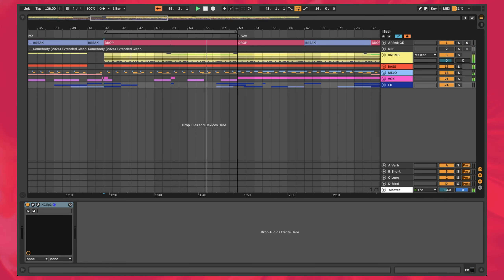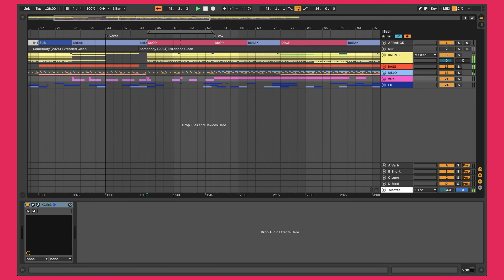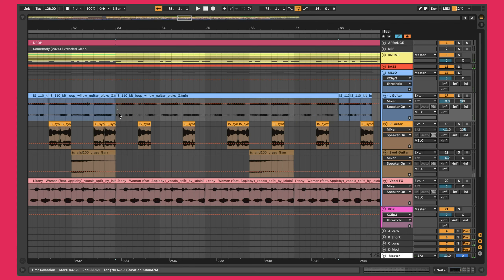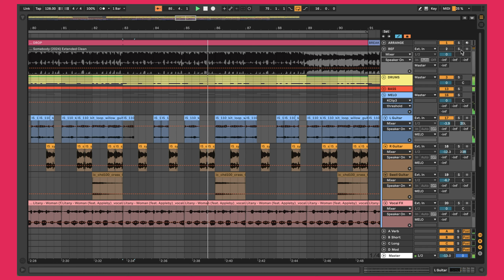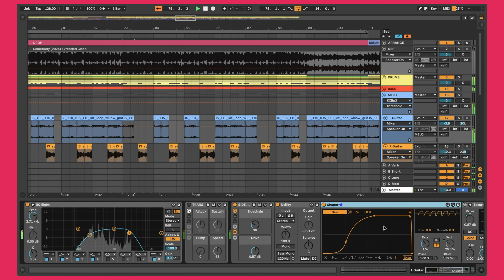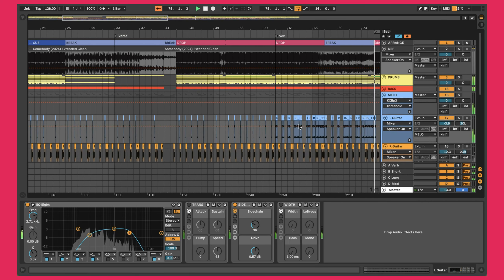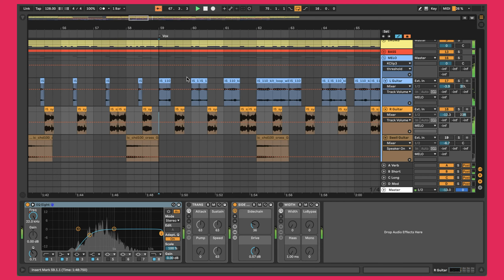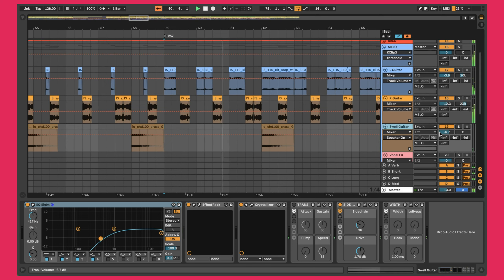Quick & Easy TECH HOUSE Synths & Vocals Like CHRIS LAKE & FISHER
in this video, we're going to be making minimal tech house synths and vocals inspired by chris lake and fisher's song somebody. and we're going to find out if we can do this in about one and a half hours of in-studio time using the 80/20 rule of tech house synths and vocals.

00:00 Introduction to Minimal Tech House Synths and Vocals
00:21 Overview of the Ableton Project File
01:33 Creating the Guitar Layer
05:10 Adding the Second Guitar Loop
06:11 Incorporating the Swell Guitar Sound
07:36 Creating a Vocal Effect
10:14 Adding the Main Vocals
12:34 Arranging the Vocals
13:05 Conclusion and Final Thoughts
13:27 Closing Remarks and Next Steps